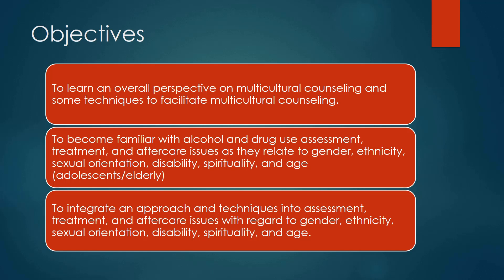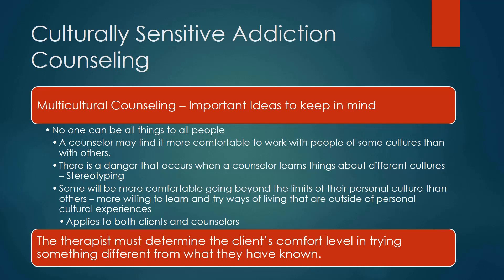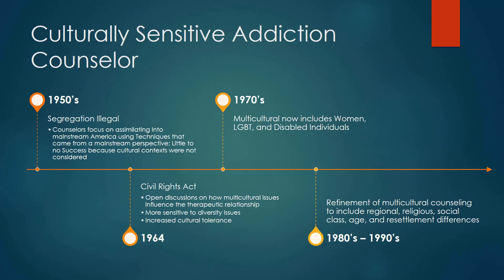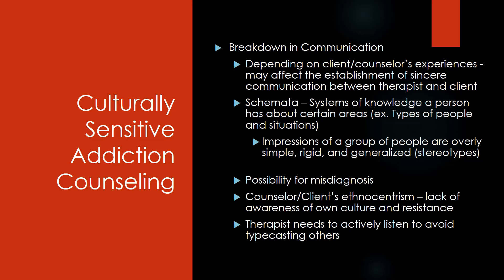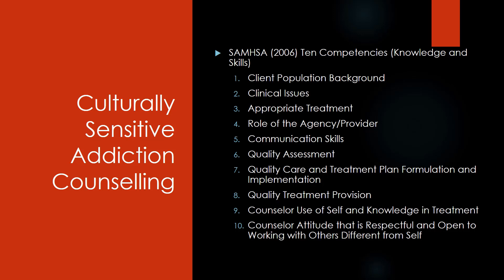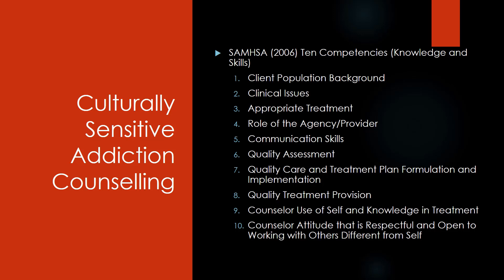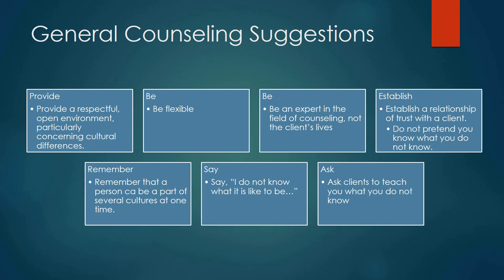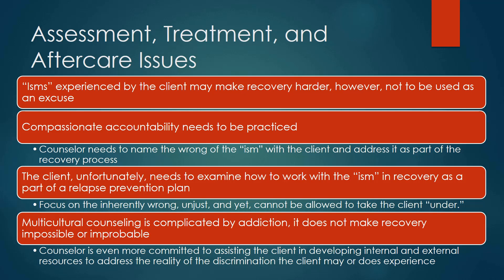Culturally Sensitive Addiction Counseling